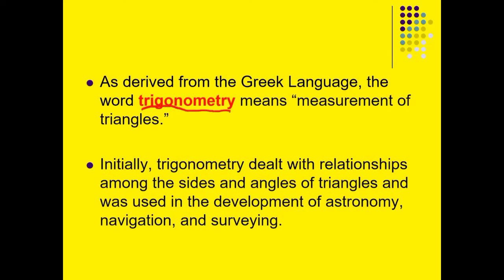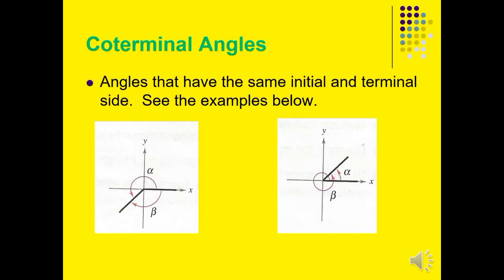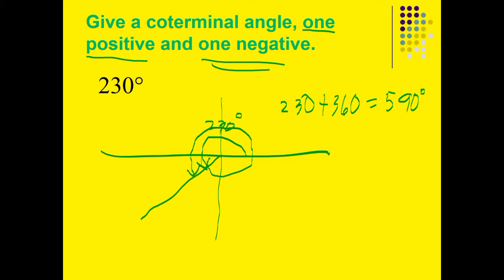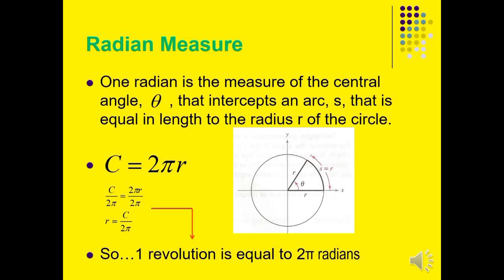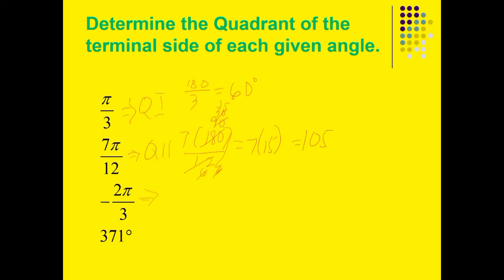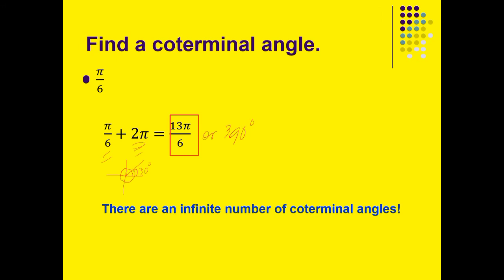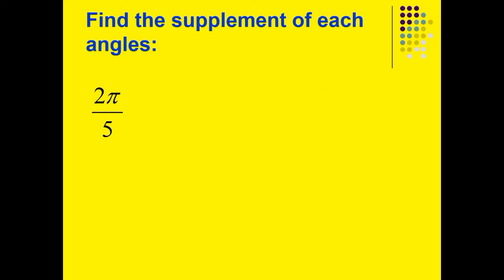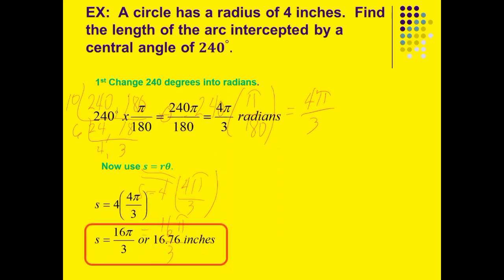angles and their measures | trigonometry | dexter coraje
Being certain to help and share knowledge to others are the gift that should be given credits from the Creator. Having a compassion in lecturing, discussing and giving some tips to the topic in mathematics is my passion for me to spread knowledge not only from the four corners of the classroom but of course in exploring it to others through social media. I am grateful and thankful for the trust especially those followers who tend to watch the different videos in the learning mathematics.

this video aims to share the learning regarding how to understand about the angles and their measures in quick, easy, simple and giving some tips in dealing with this lesson please share, like, and follow if the other learners are able to know...sharing is a grateful gift.

please share, like and follow if the other learners can know...sharing is a grateful gift.

please share, like and follow if the other learners can know...sharing is grateful gift-giving compassion in lecturing, discussing, and giving some tips to the topic in mathematics is my passion for me to spread knowledge not only from the four corners of the classroom but of course in exploring it to others through social media. I am thankful for the trust especially those followers who tend to watch the different videos for the learning mathematics